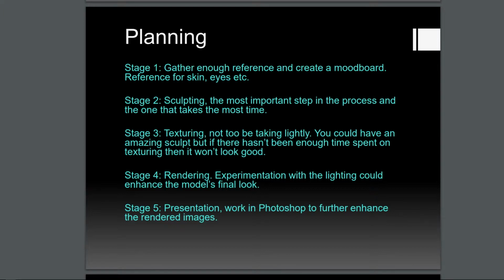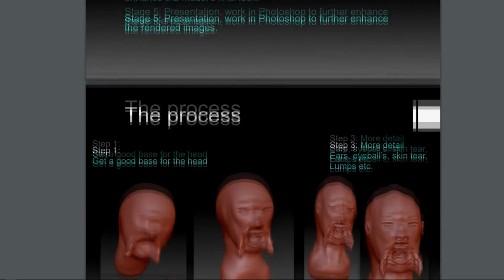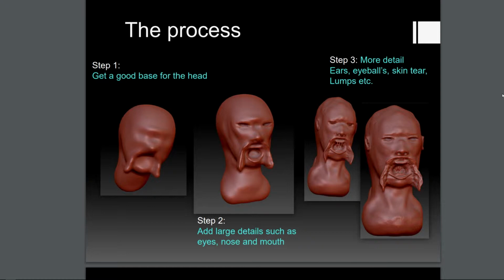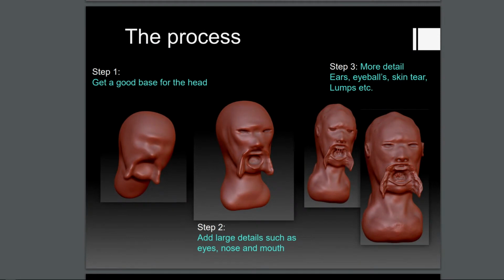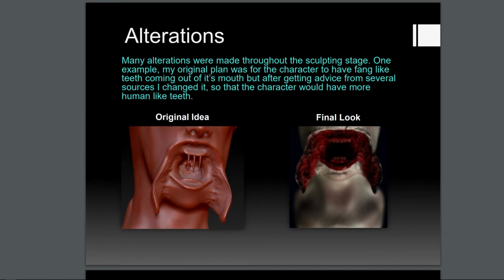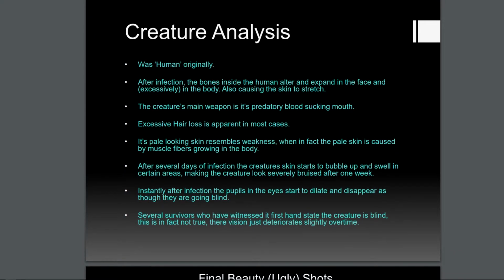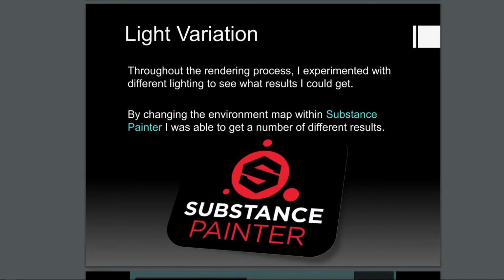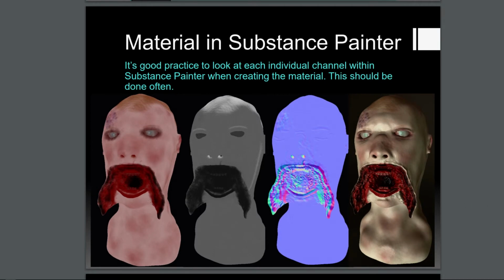Character Art - Nat King - Presentation